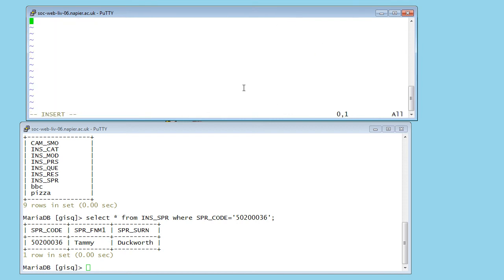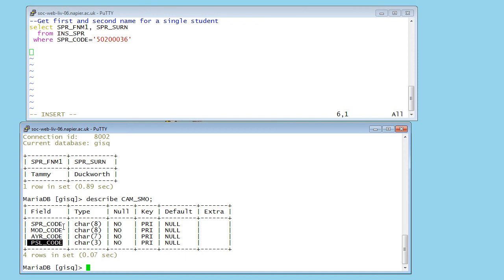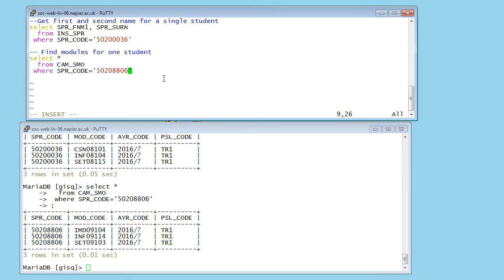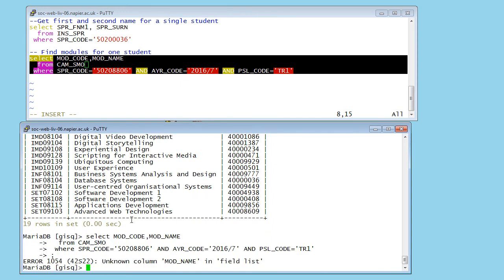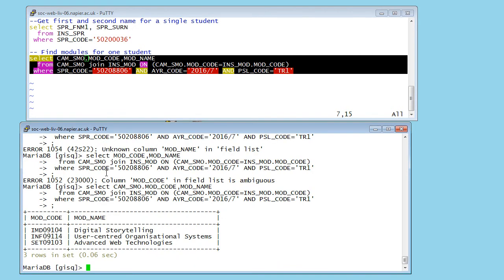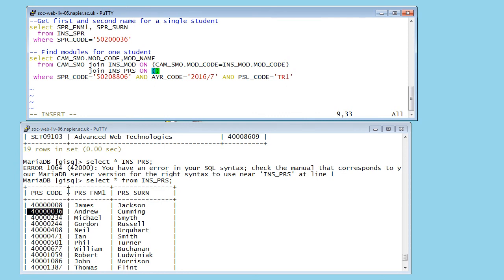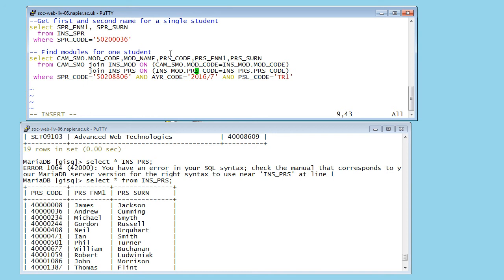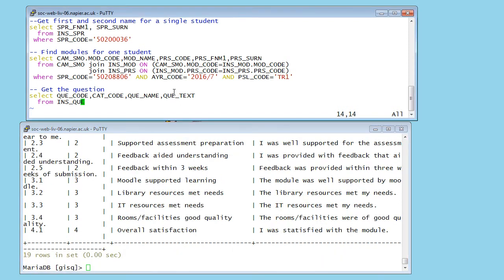module feedback03 some useful sql queries